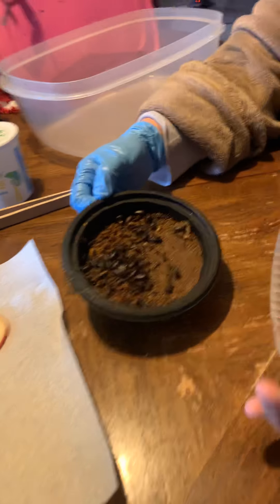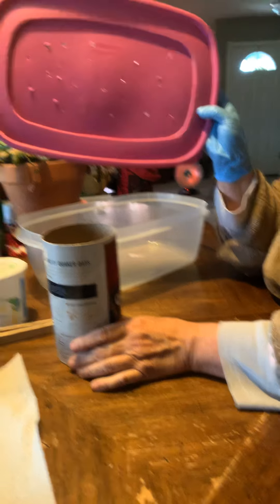March 25, 2020